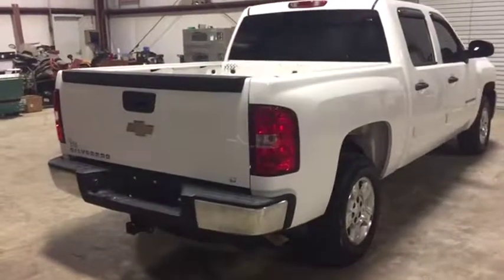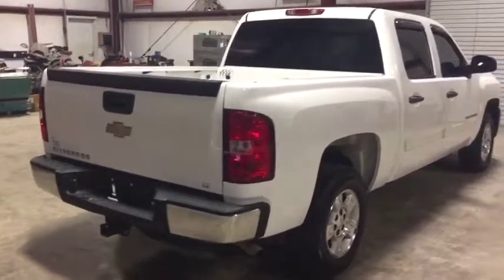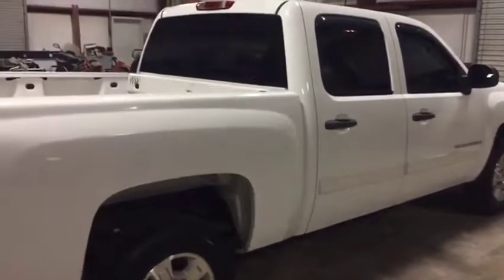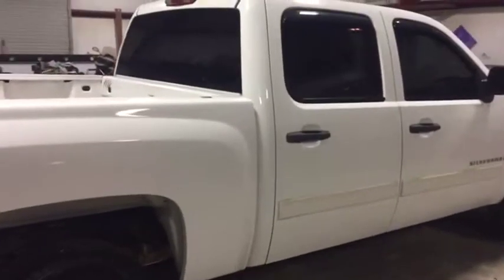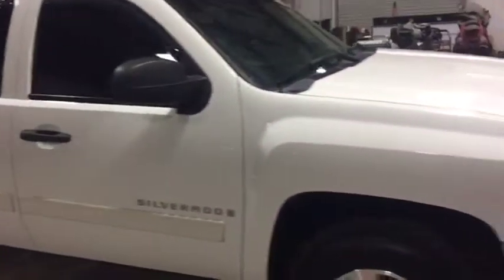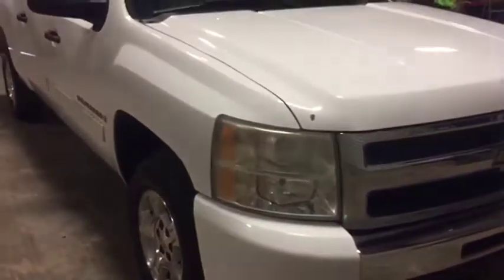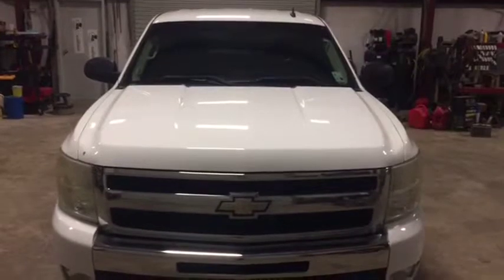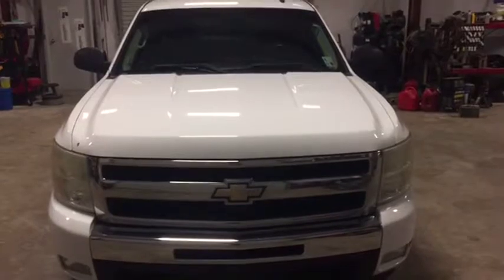2009 CHEVROLET SILVERADO 1500 For Sale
Title: 2009 CHEVROLET SILVERADO 1500 For Sale

Category: 1/2 Ton